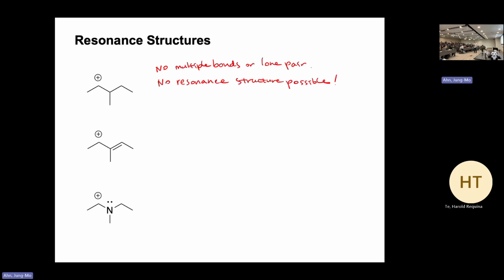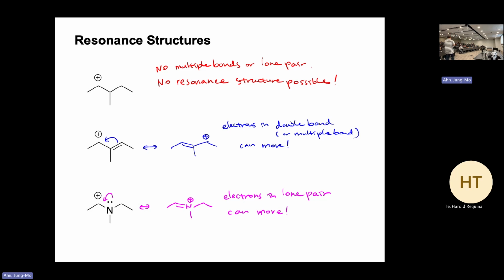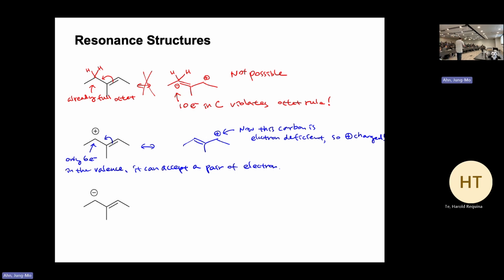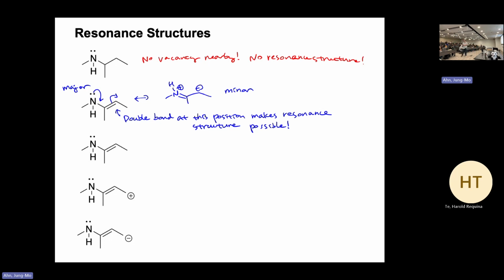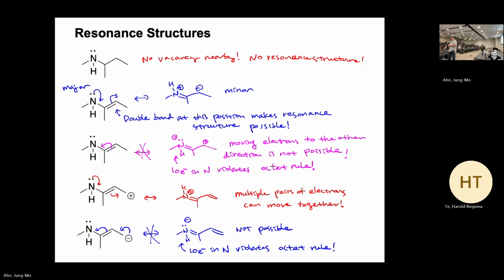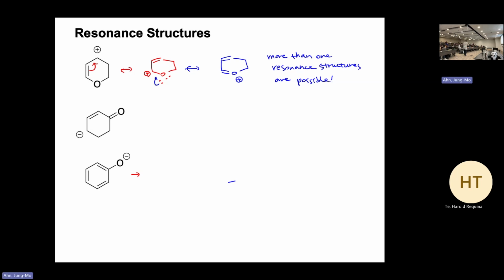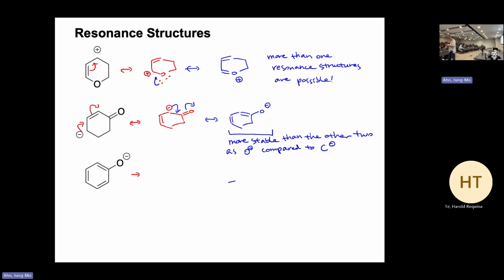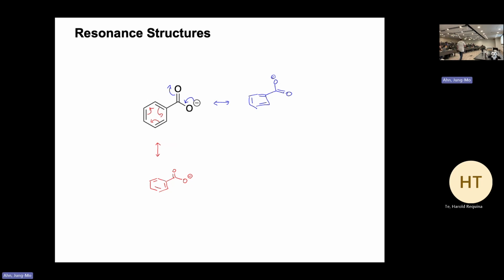Organic Chemistry 1 - Drawing resonance structures #2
Drawing resonance structures #2
Organic Chemistry 1
Jungmo Ahn